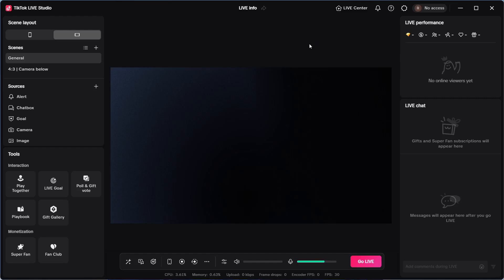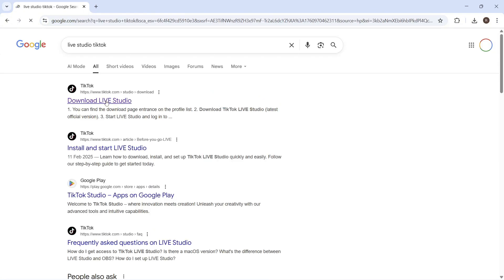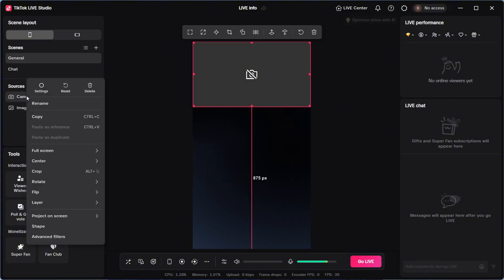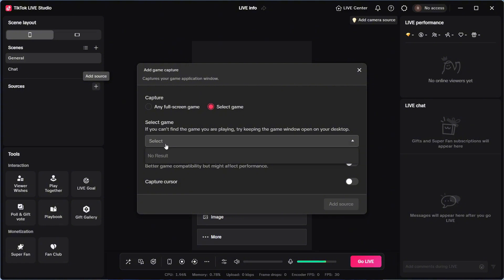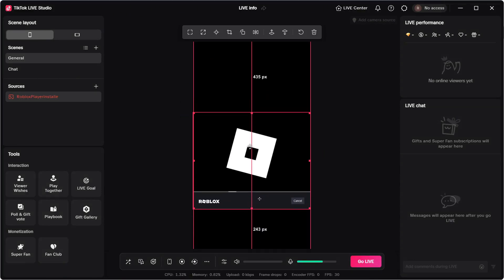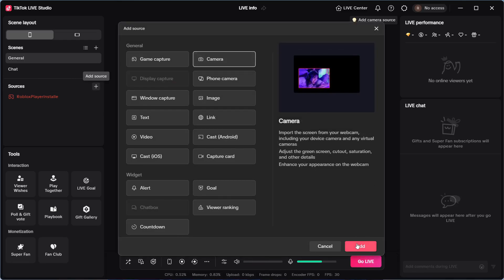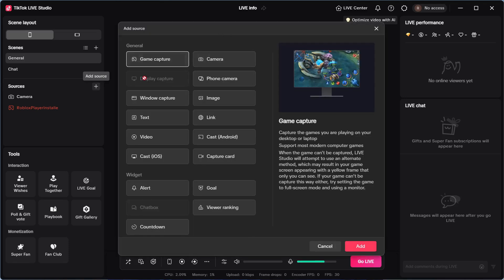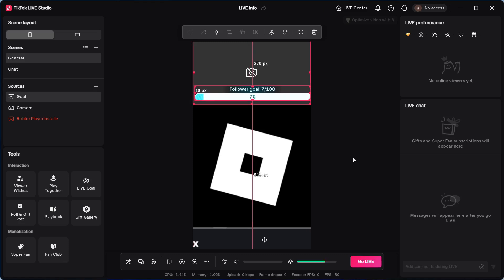How To Setup TikTok Live Studio For Gaming (Step By Step)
Learn how to set up TikTok Live Studio for gaming streams on PC. This guide covers connecting your camera, microphone, and gameplay source and optimizing your settings for smooth performance. It’s perfect for gamers who want to stream high-quality content on TikTok Live without lag or setup errors.